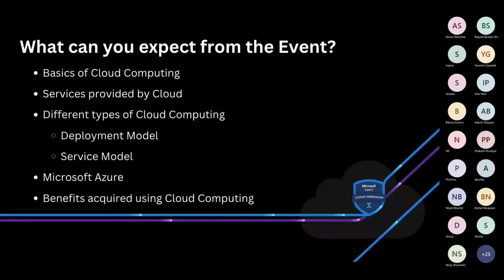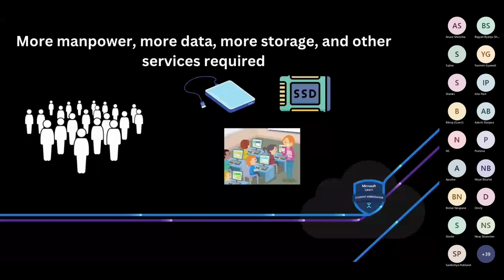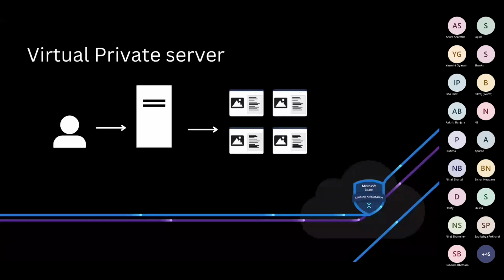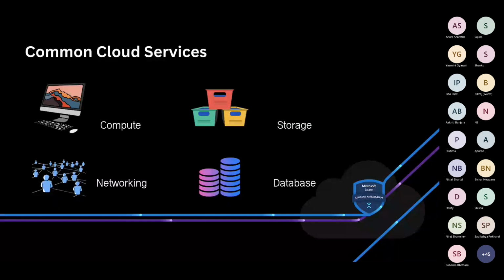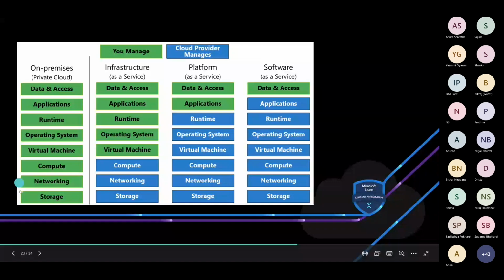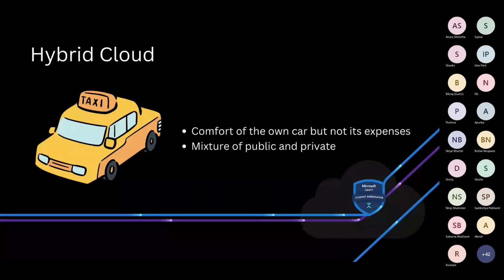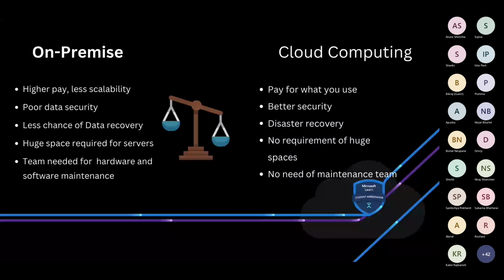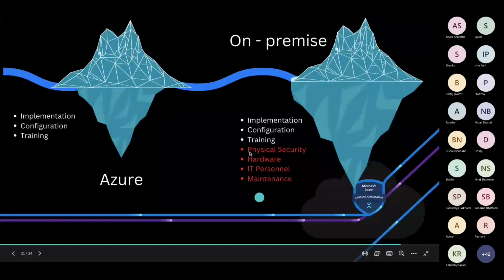Introduction to Cloud Computing | Beta Event | Microsoft Student Learn Ambassador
I conducted my first event on the topic "Introduction to Cloud Computing" as an Alpha Microsoft Learn Student Ambassador. I was really astonished to have seen the number of participants for the event. Thank you from the bottom of my heart to everyone who attended and to those who didn't, I have a video for you so that you can know more about Cloud Computing.

0:00 My Introduction
1:00 What can you expect from the event?
2:10 Cloud Computing Intro
5:00 Example to visualize cloud computing benefits
11:30 History
17:00 Cloud Services
19:30 Types of Cloud Computing (Service model)
26:03 Microsoft Azure
28:10 Types of Cloud Computing (Deployment model)
31:20 Comparison between on-premise and cloud computing
44:25 Q/A
48:00 Promoted to Beta